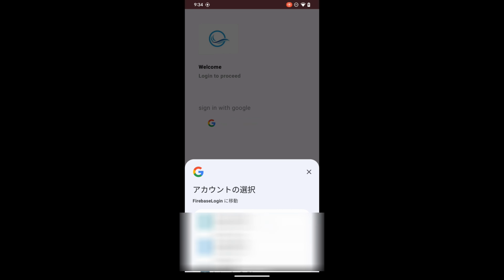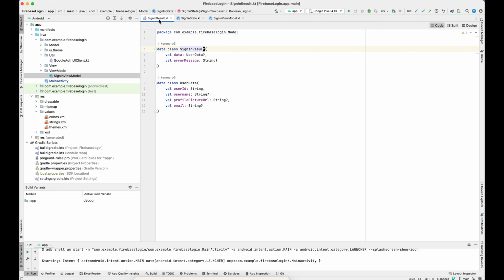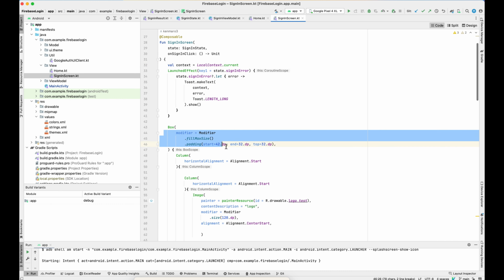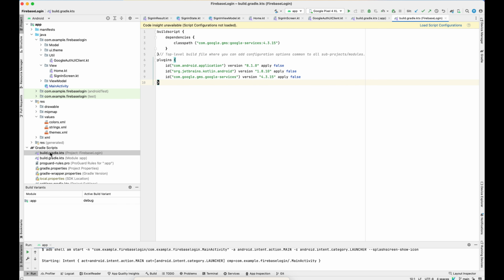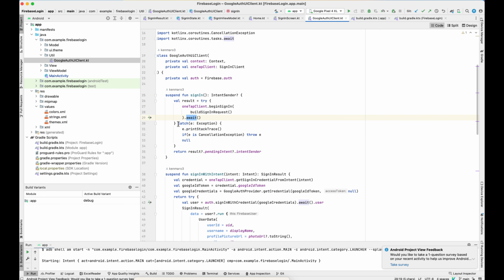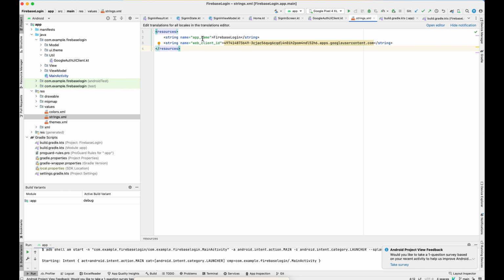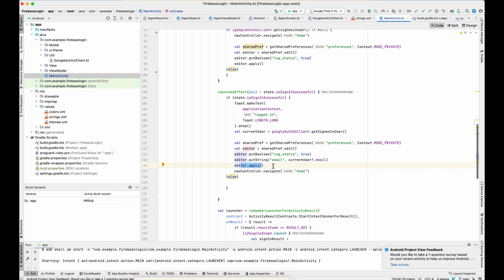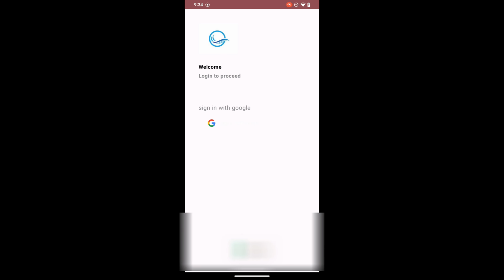【JetpackCompose】Firebase Authentication (Google Sign In) in Android using Jetpack compose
In this video you will learn how to implement Google sign in using Firebase Authentication with Jetpack Compose.

In this channel I am sharing the implementation example that I found useful when I was making prototyping my personal project.